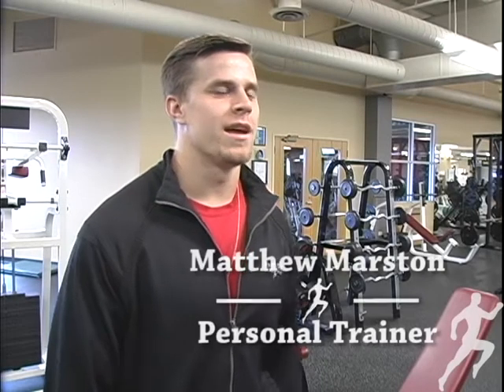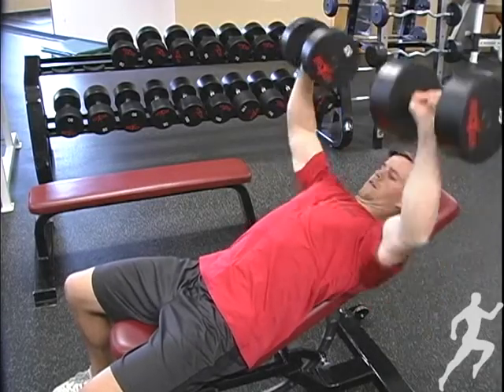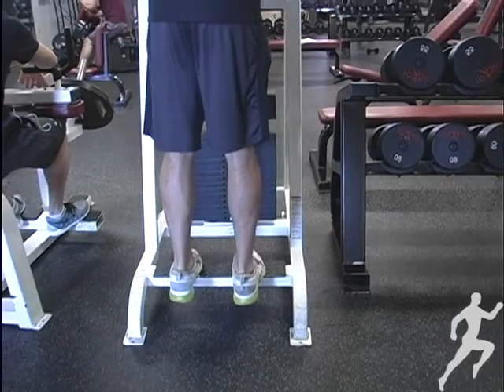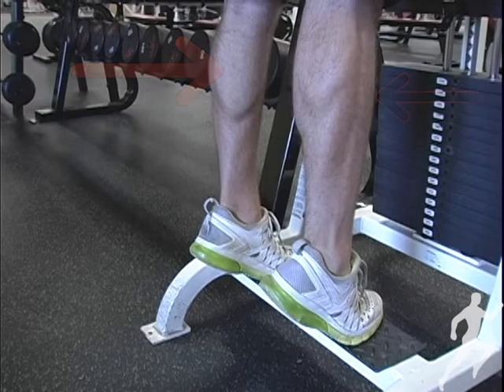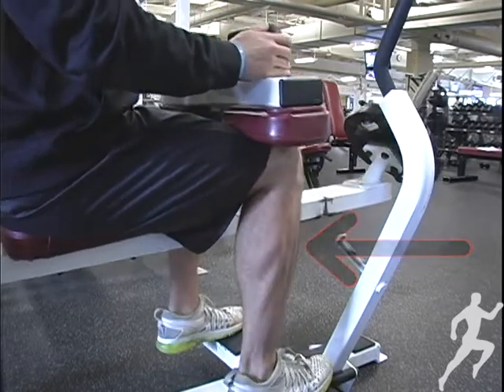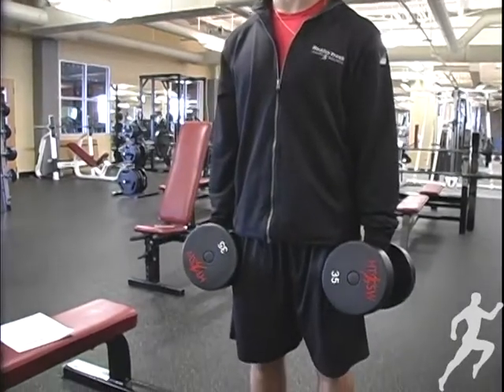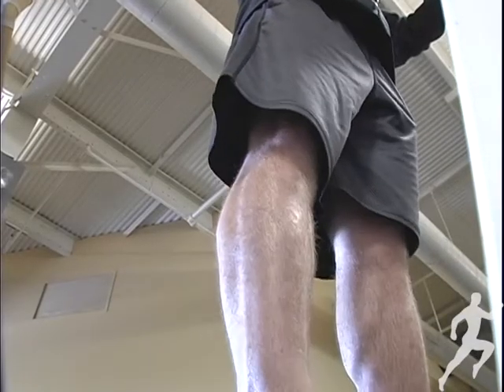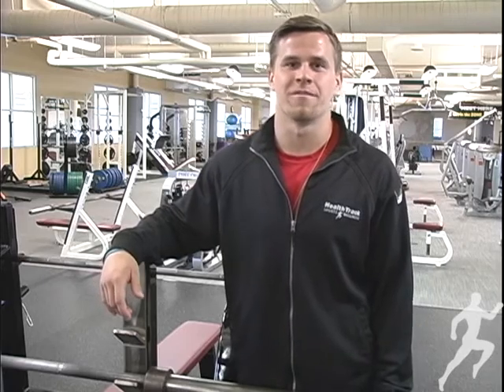Matthew Marston-Calf Raises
HeatlhTrack Personal Trainer demonstrates how to add calf raises to your workout.

Video by Joe Moese